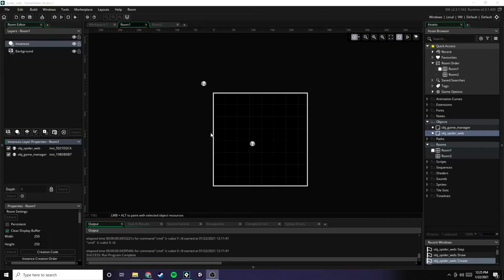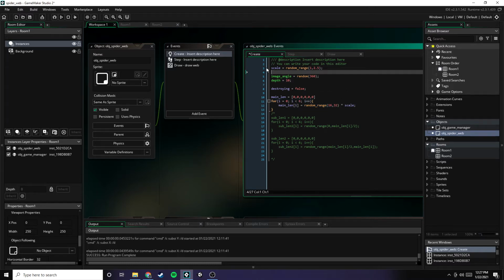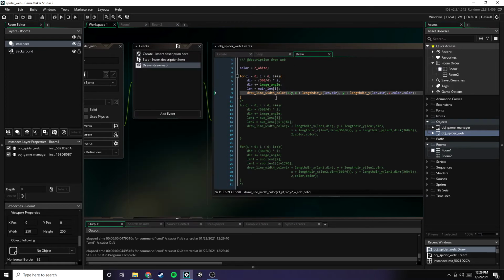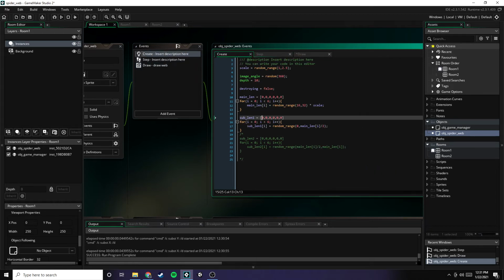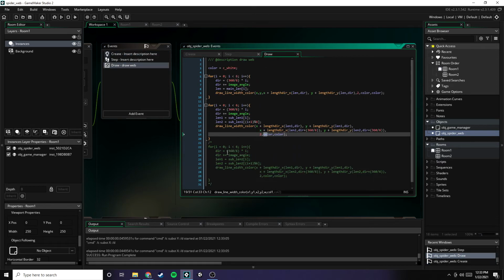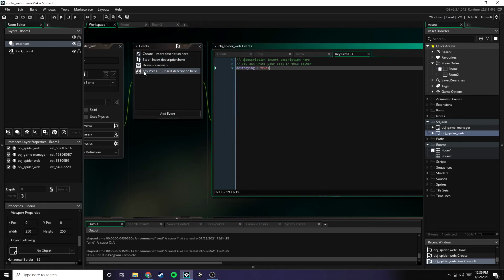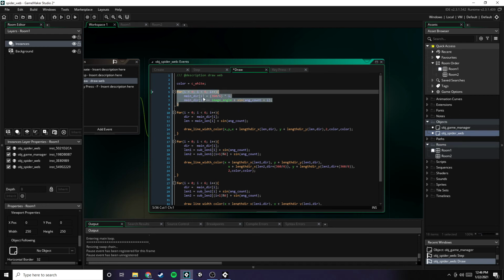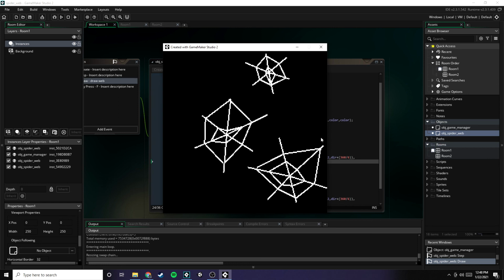How to create spider webs using code in GameMaker Studio 2